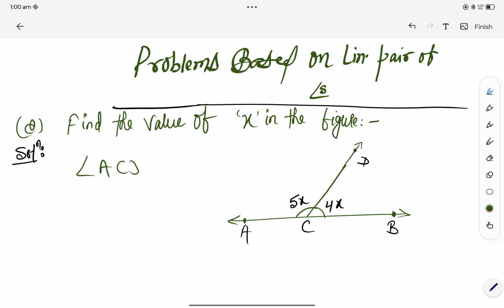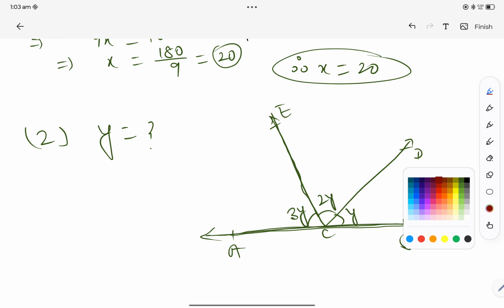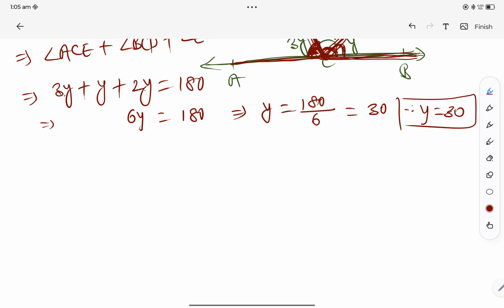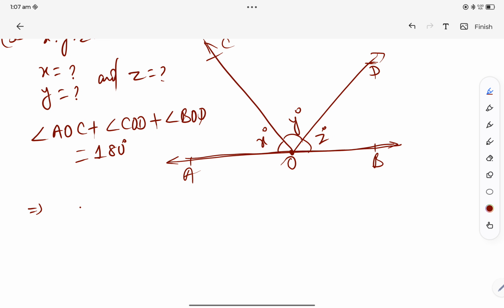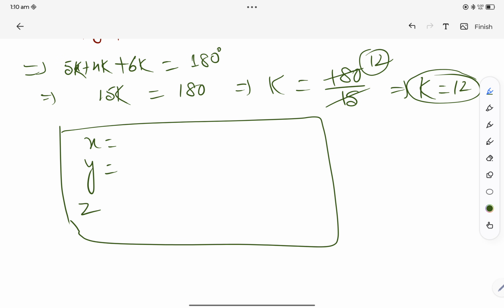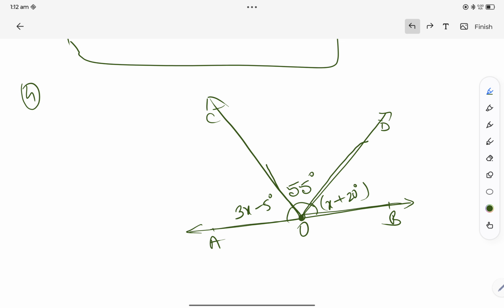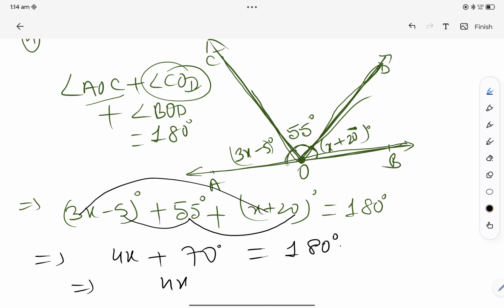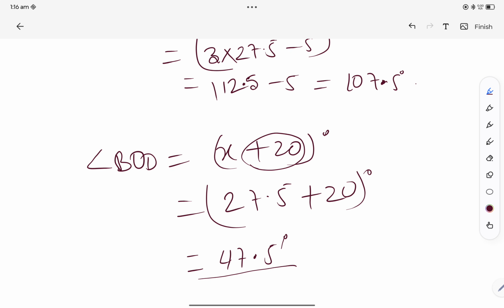Problems Based on linear pair of angles.|| class 9th questions based on Linear Pair of Angles.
In  this lesson we are solving questions based on linear pair of angles. linear pair of angles you study at standard 9th .
 CBSE class 9th Linear pair of Angles Questions .